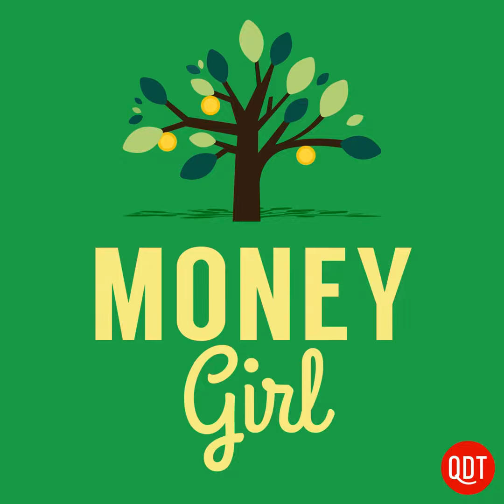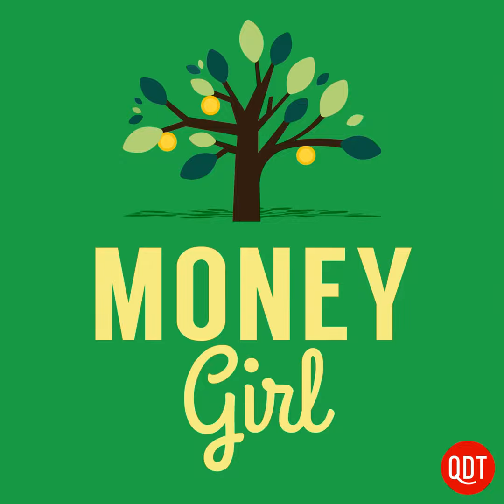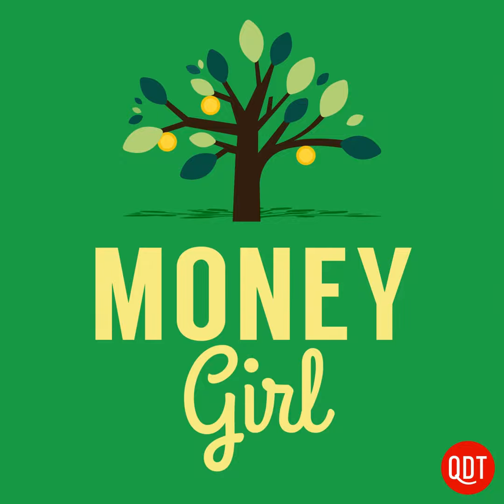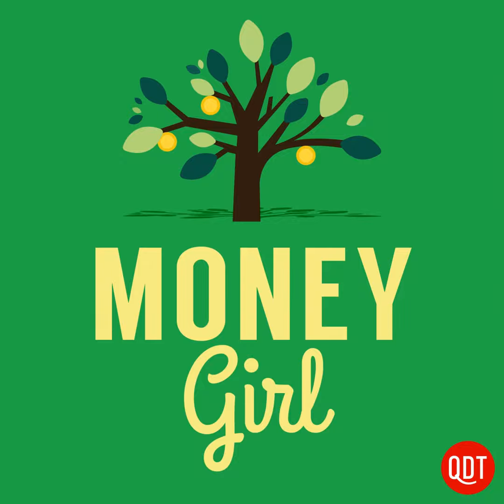153 MG Lower Your Taxes with Energy-Efficient Improvements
The rules and tax incentives for going green in your home.Like what you hear? Help us out by writing a review at iTunes.